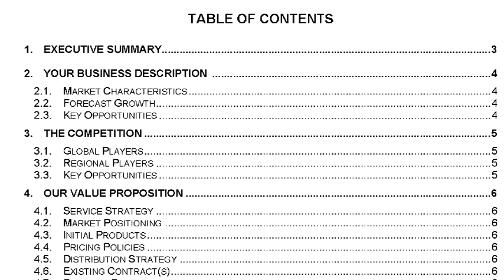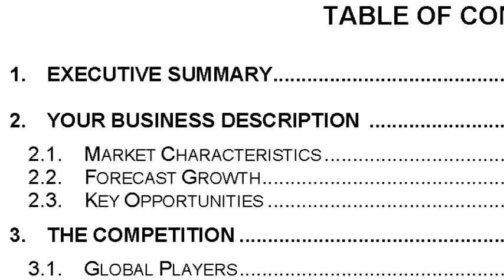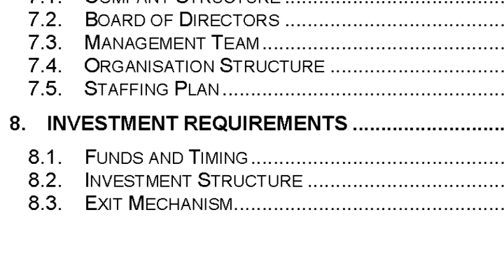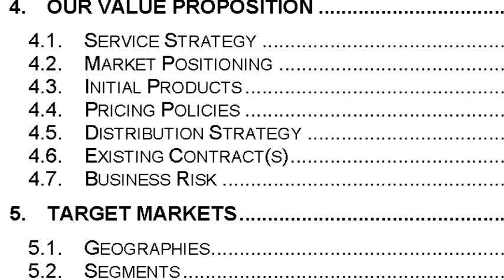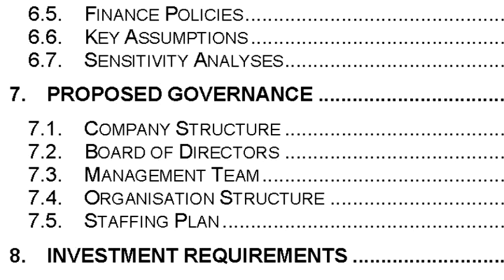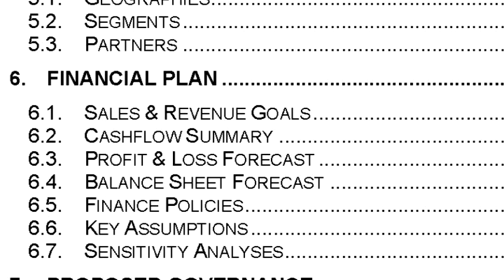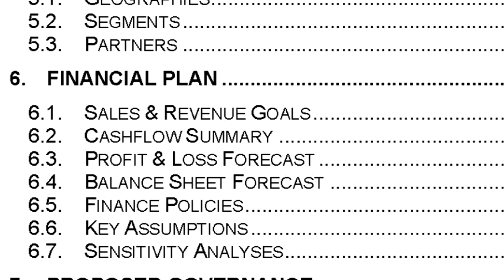Business Plans : How to Write a Simple Business Plan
Writing a simple business plan means creating an overall view of a business that details eight to 10 different topics, including the mission statement, objectives and strategy of a company. Look at sample business plans before attempting to write a simple business plan with help from an experienced businessman in this free video on planning a business.

Expert: John Niemira
Bio: John Niemira is a business professional who has been in the business industry for many years.